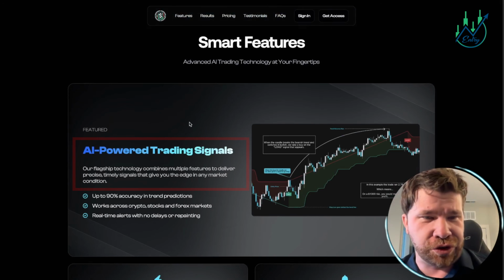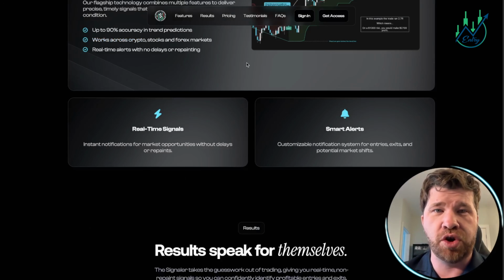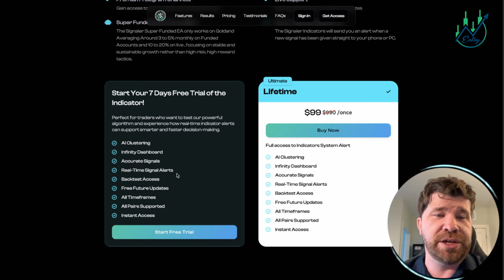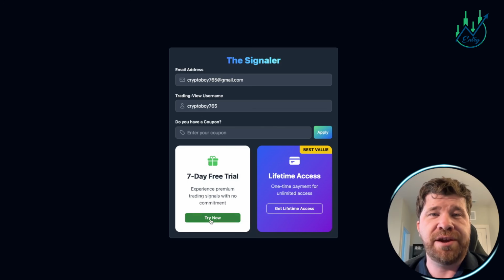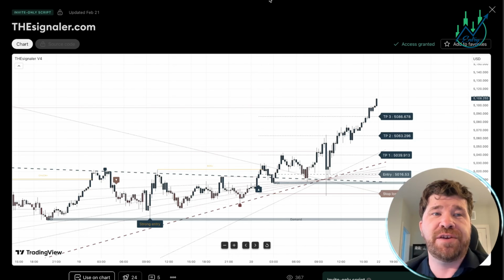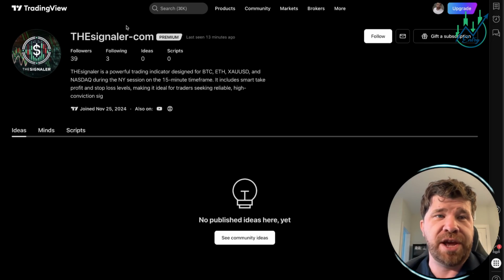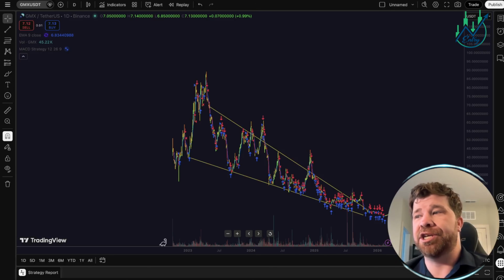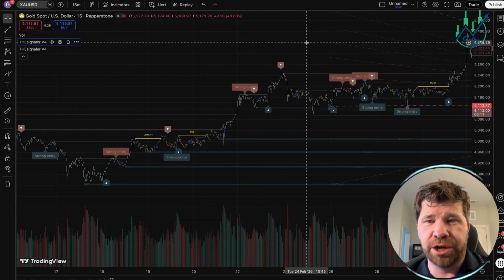Best Indicator on TradingView? TradingView Buy Sell Indicator (2026)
🚀 TRUELIILIVING AGENCY | Multi-Channel YouTube SEO

Is this the best indicator on TradingView for 2026? Access this TradingView buy sell indicator now.

Level Up Your Strategy in 2026
Are you looking for the best indicator on TradingView to refine your entries and exits? In this video, we deep-dive into a powerful TradingView buy sell indicator designed to filter out noise and highlight high-probability trade setups. Whether you are a scalper or a swing trader, finding the right tools is essential for consistent performance in the current market.

Chapters
0:00 Intro
1:05 The Signaler Features and AI Accuracy
2:20 Pricing Plans and 7 Day Free Trial
3:30 How to Connect to Trading View
4:14 Sponsor Segment
5:06 Live Setup and Indicator Activation
6:45 Gold Market Analysis and Price Targets
7:50 Outro